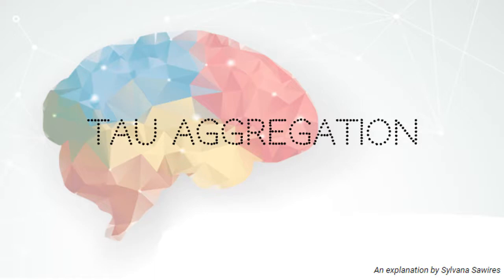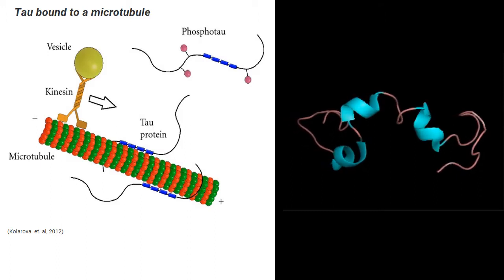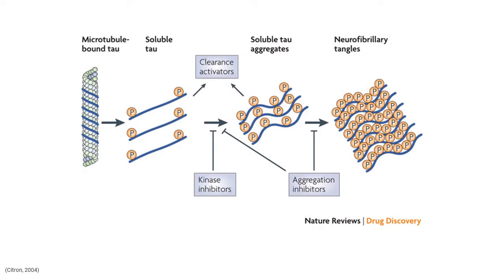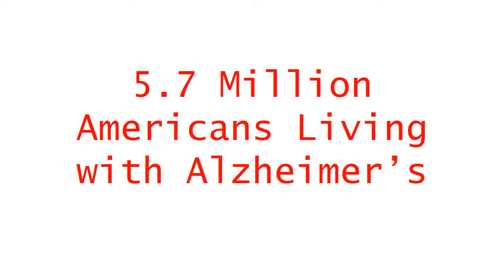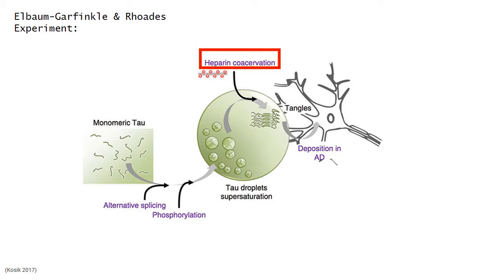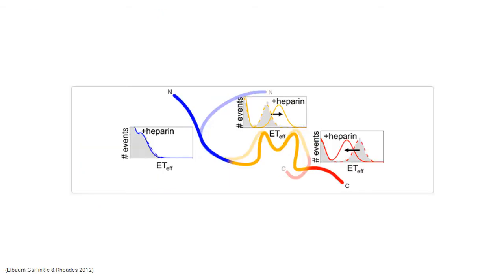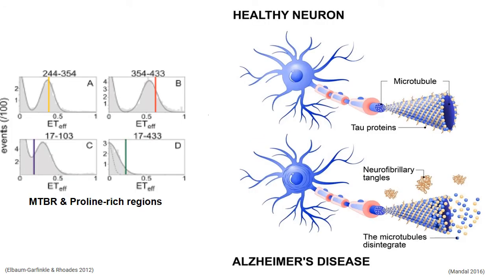Studying Tau Aggregation Using FRET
This video explains a study on how tau aggregates using a protein technology known as FRET.